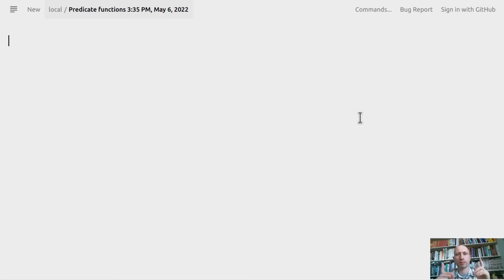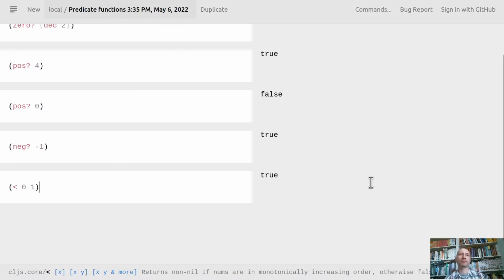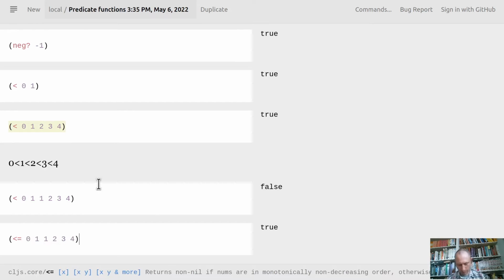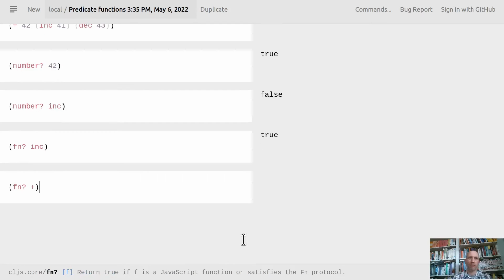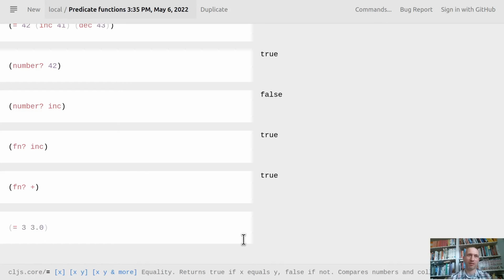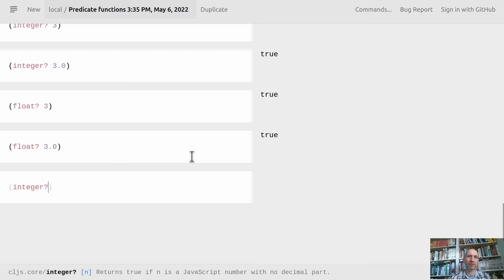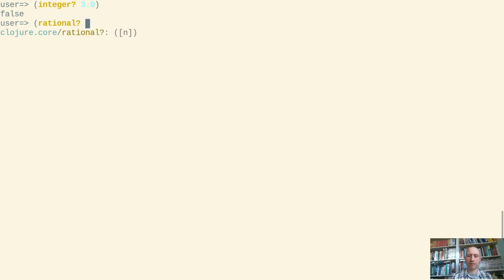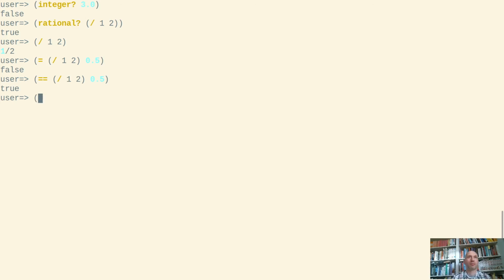Predicate functions - Clojure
Few examples of predicate functions (yes/no questions) with a quick mentioning of types.